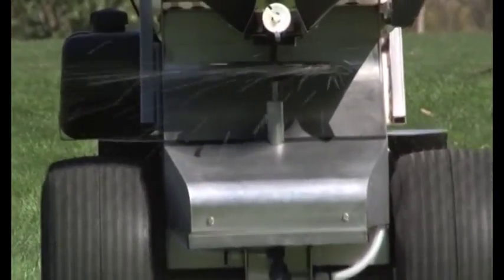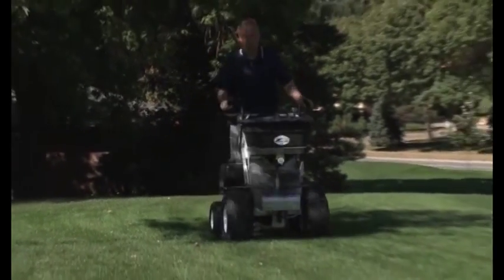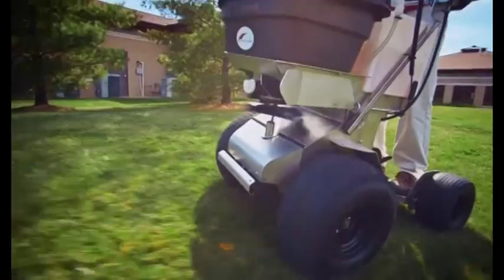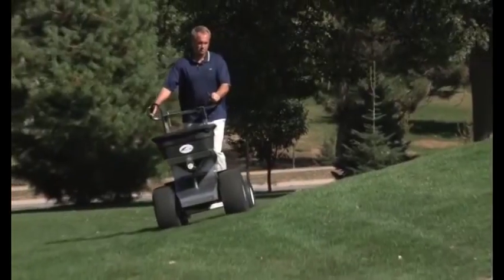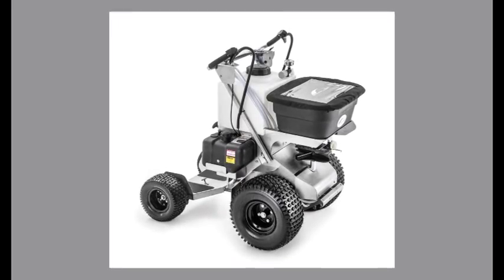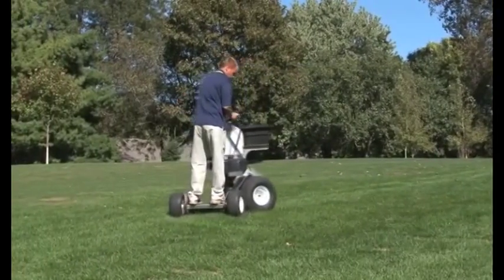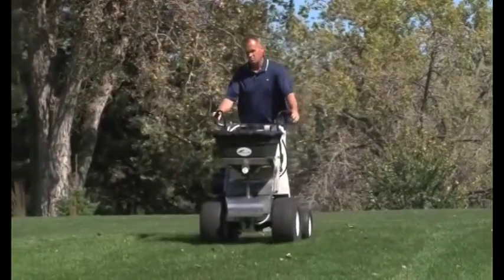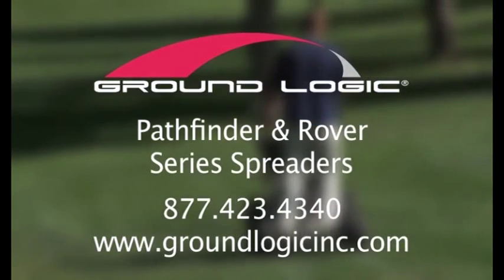Ground Logic Ride-On Spreaders and Sprayers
Here's a look at our heavy-duty spreading equipment. The spreaders from Ground Logic, Inc. are the solutions for your commercial application needs. We offer the Rover, Rover XR, Pathfinder and Pathfinder XC.